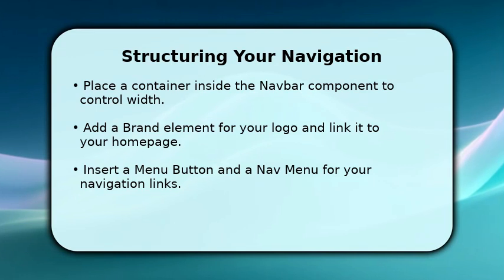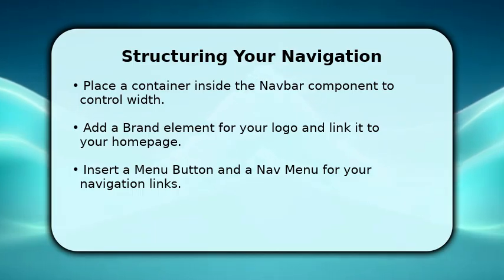How to Make Custom Navbar in Webflow (New 2025)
▸ :^) Learn how to create a custom navbar in Webflow with the latest design trends and best practices. In this tutorial, we'll cover the steps to build a responsive and user-friendly navbar that enhances your website's user experience. From setting up the basic structure to adding interactive elements, we'll take you through it all.

Webflow navbar, custom navbar design, responsive web design, Webflow tutorials, navbar building in Webflow